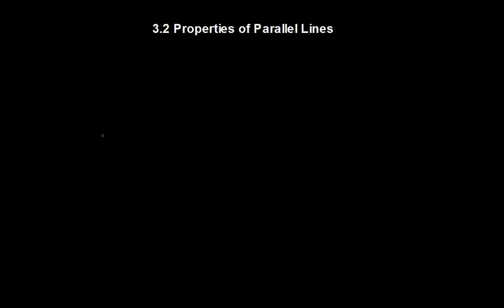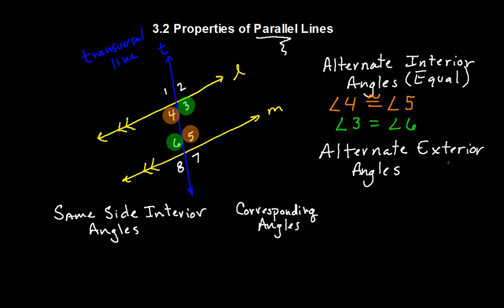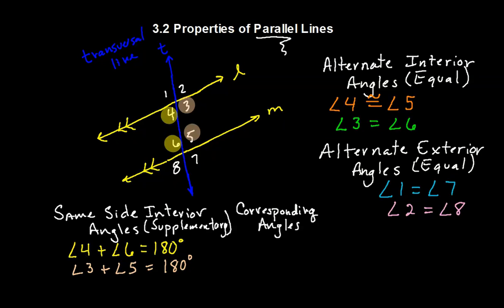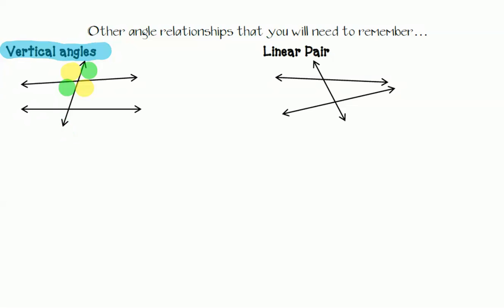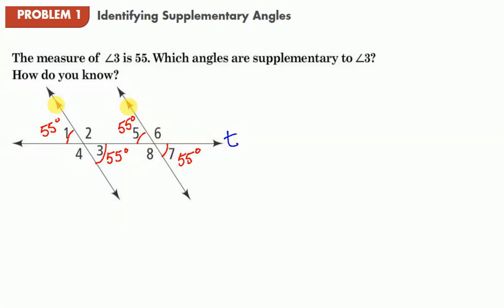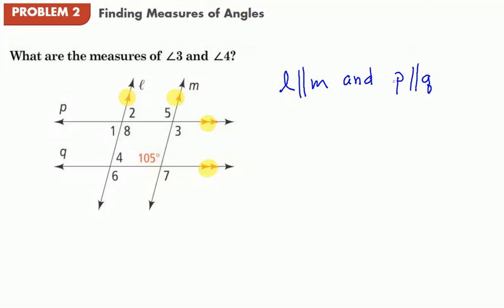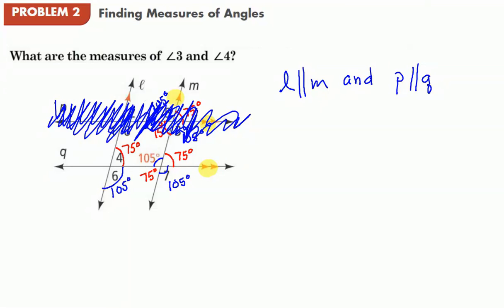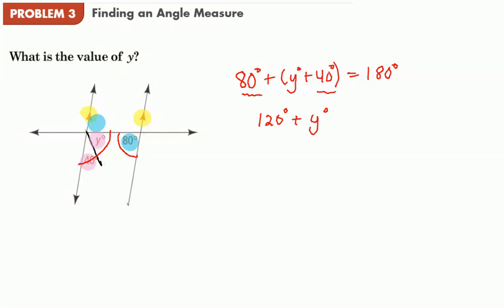3 2 Properties of Parallel Lines